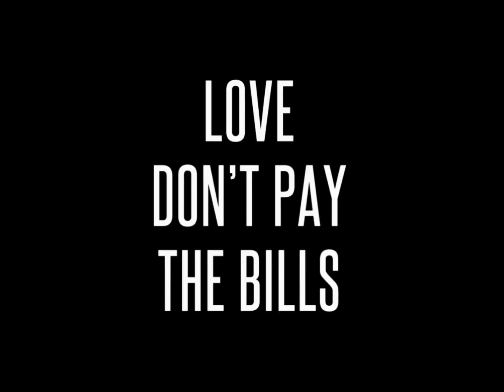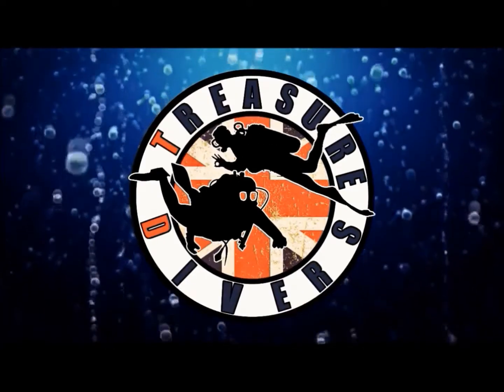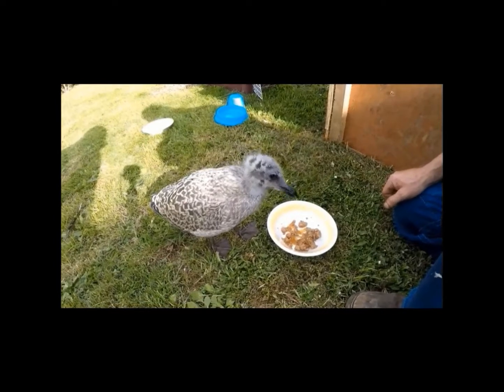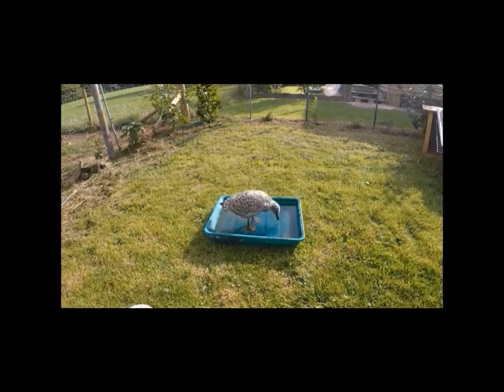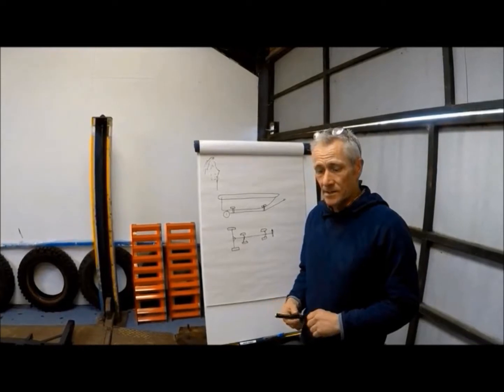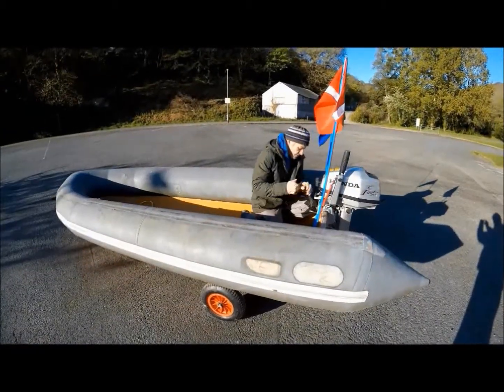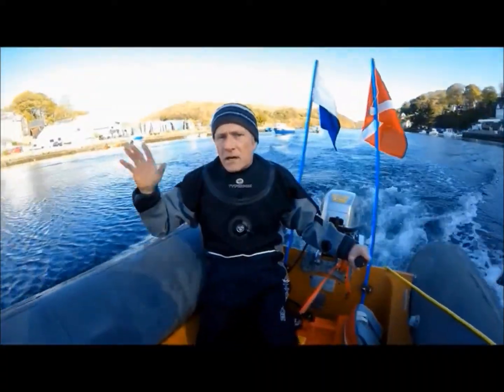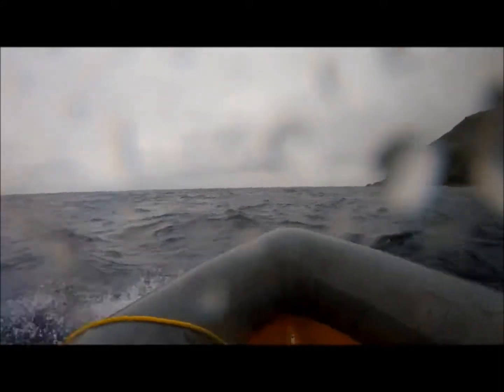Treasure Divers UK Episode 2 of 10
2 UK Scuba divers decide to search for the lost wreck of the Albemarle , off the coast in Cornwall, England.  Their search leads to some interesting and sometimes dangerous situations.